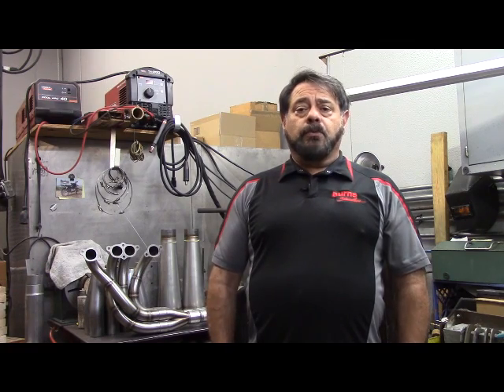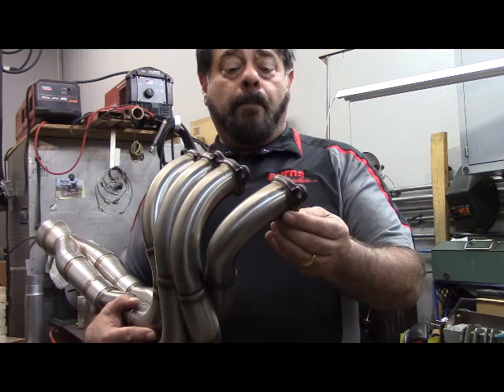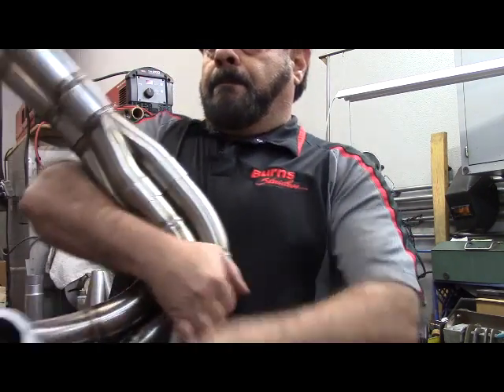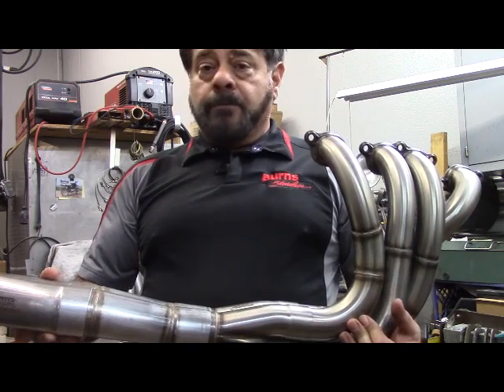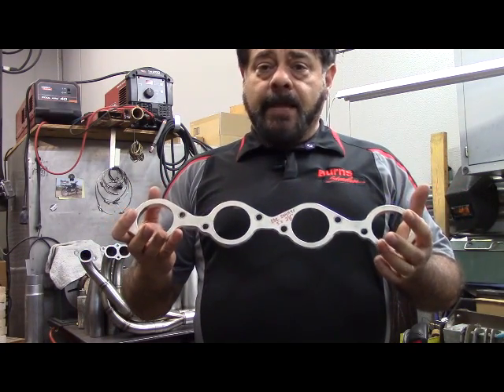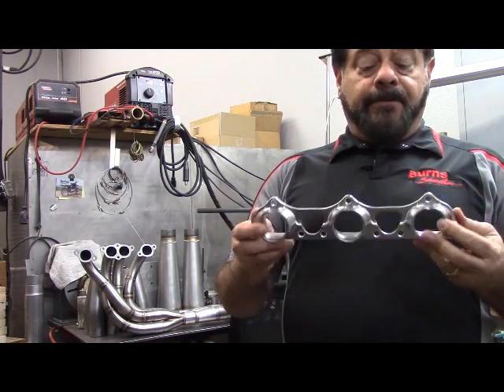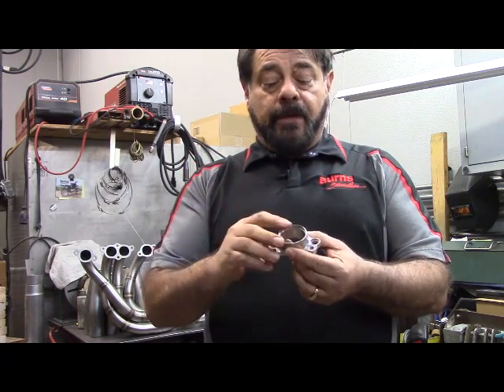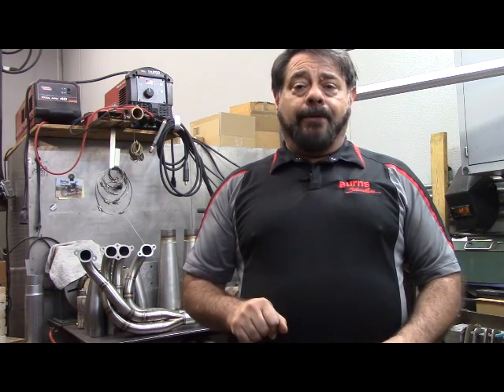Exhaust Header Flanges, Vince In Shorts - 1st Edition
Vince Roman, CEO of Burns Stainless discusses some concepts to think about when choosing head flanges for a header project.  Discussion includes:

- Flange materials including stainless steel, mild steel and Inconel
- Header flange machining processes including laser cutting, casting , CNC and 3d printing
- Header flange welding techniques